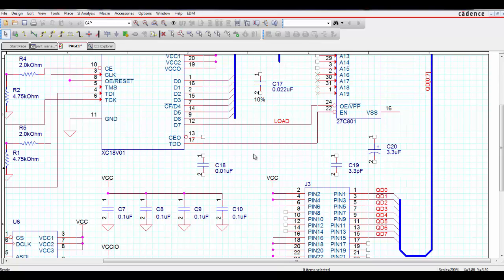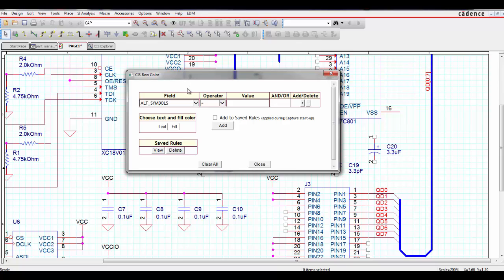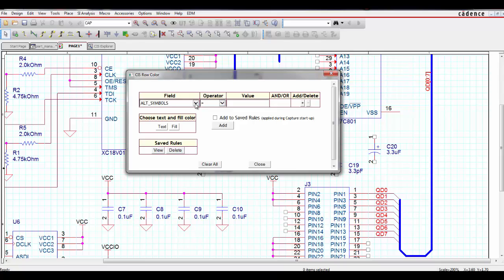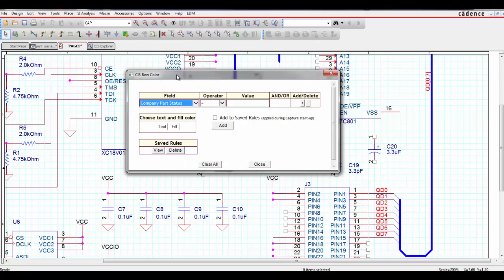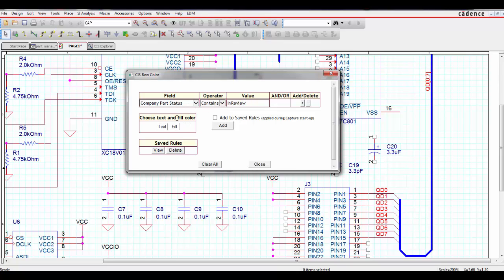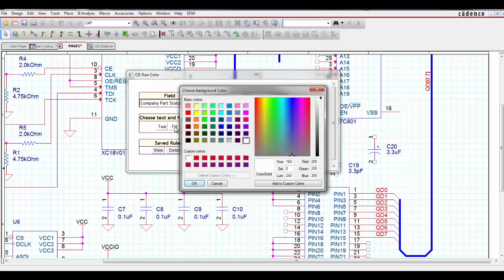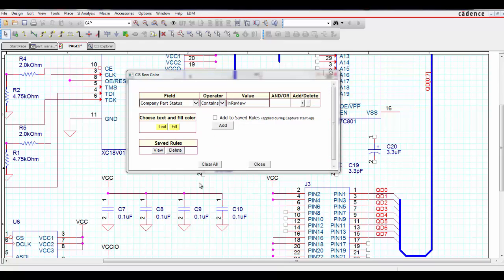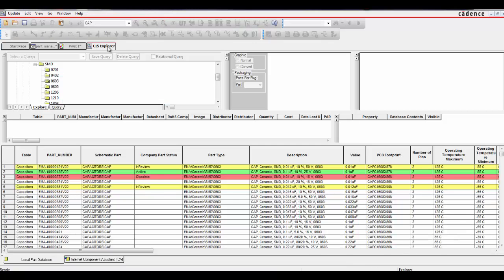CIS Row Color App - Overview